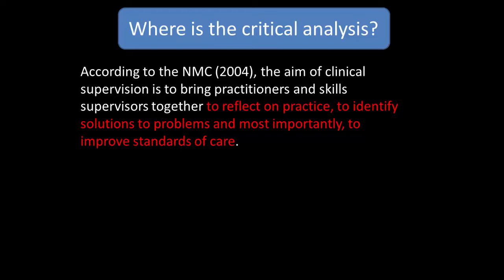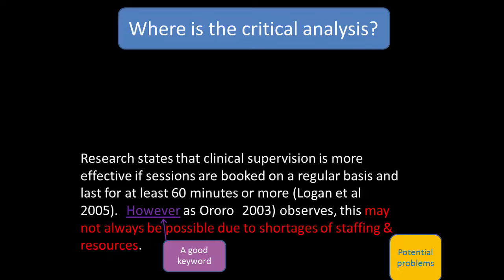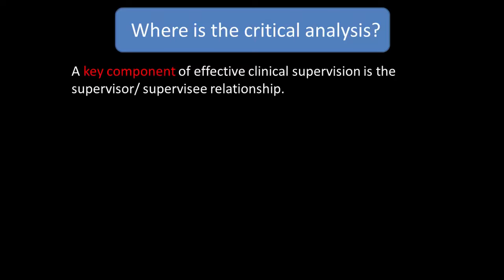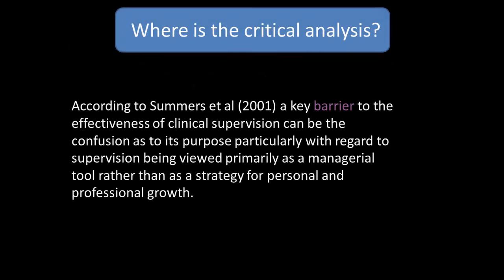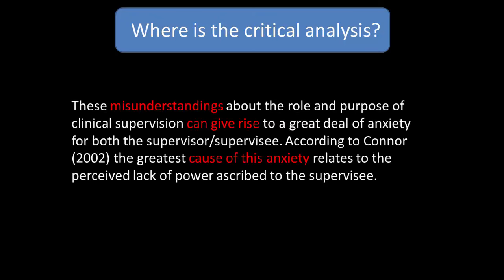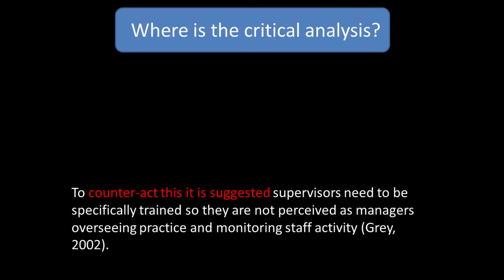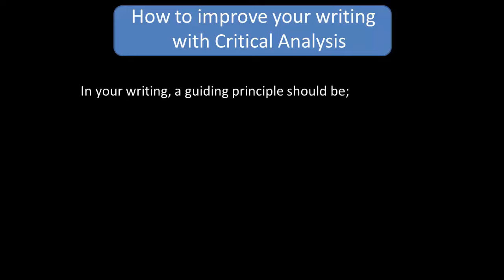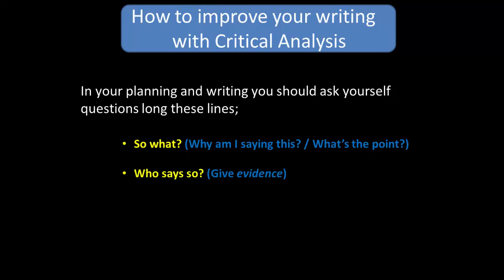Introducing Critical Analysis (part two)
How critical analysis improves academic writing by going beyond mere description.